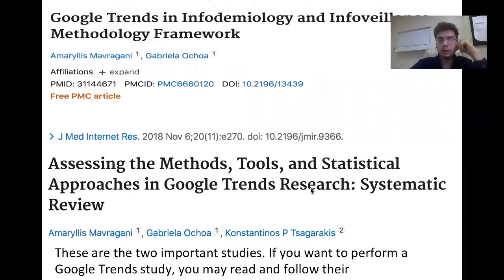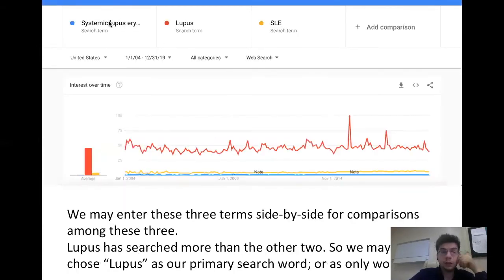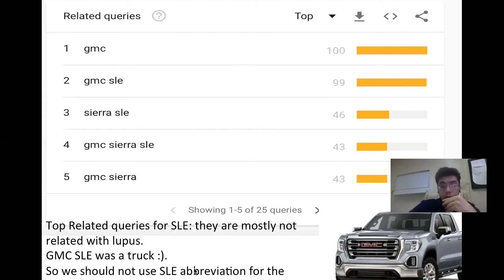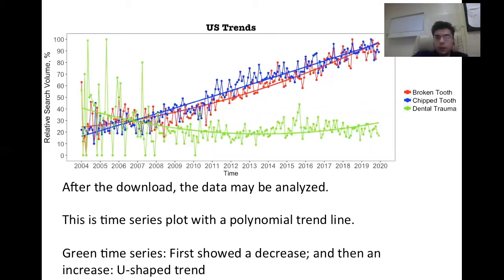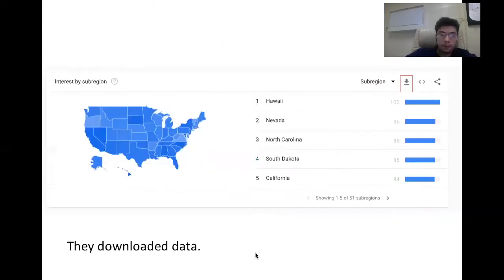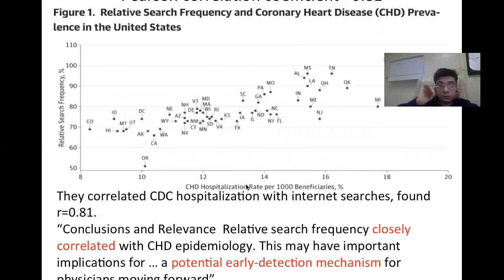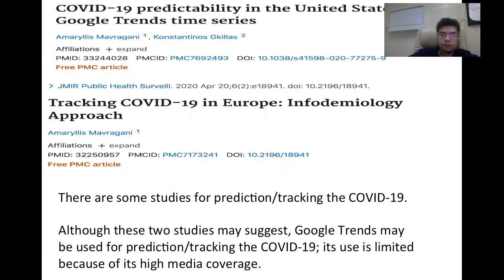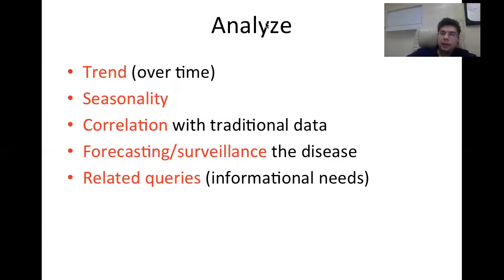Google trends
Conducting studies/ research based on google trends - By Dr Sinan Kardes